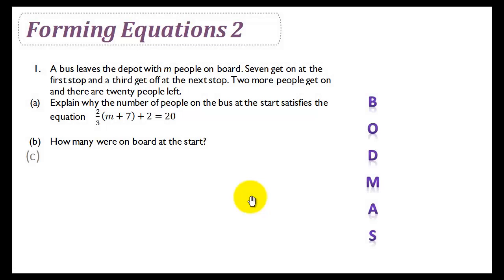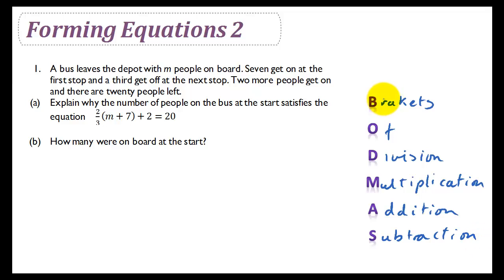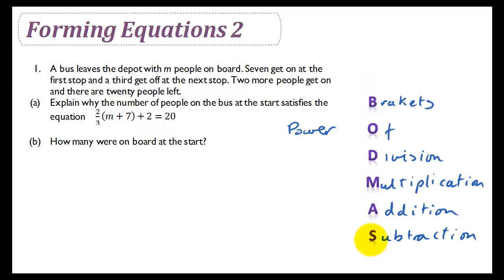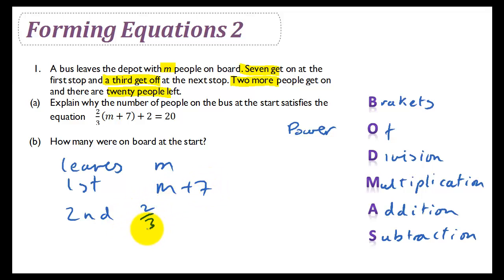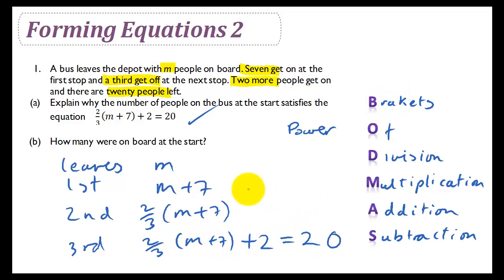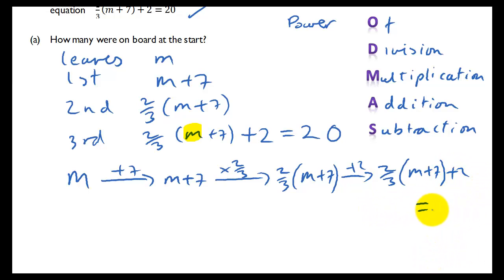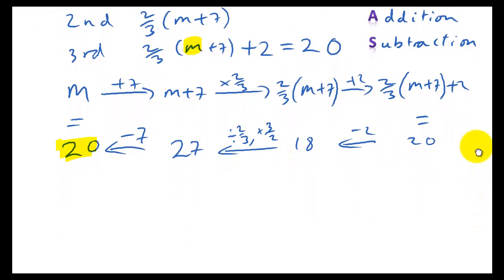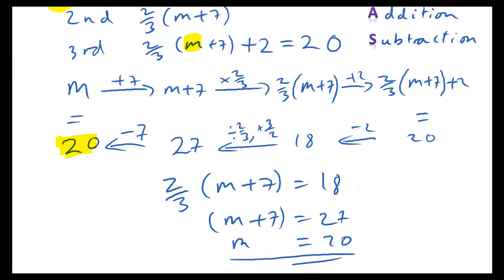Forming equations 2 Khan style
Forming Equations from word problems